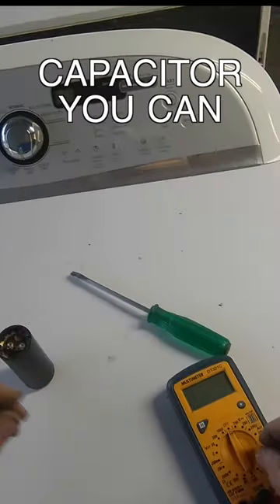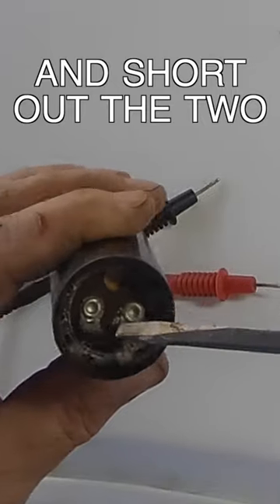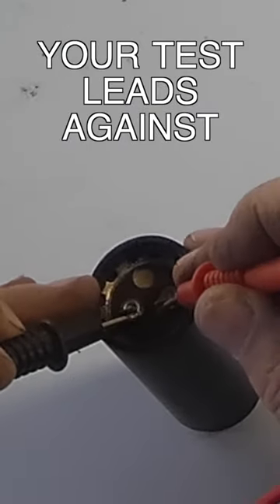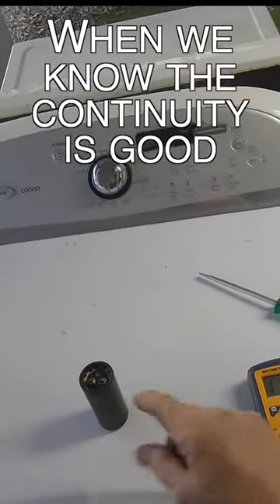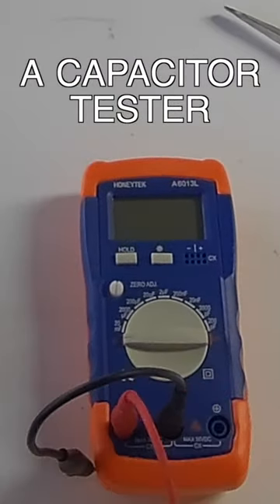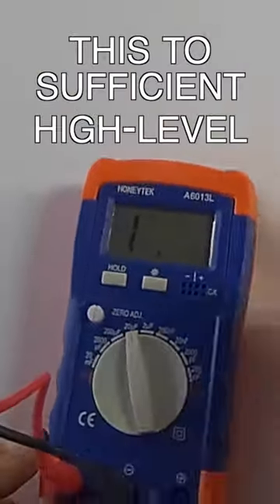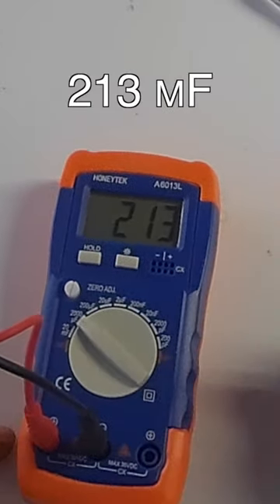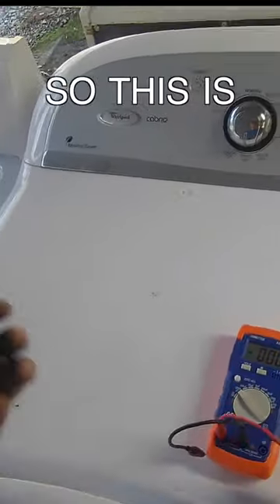Testing Motor Starting Capacitors Made Simple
Testing your motor starting capacitors doesn't have to be complicated! This video shows you how to use a multimeter and a capacitor tester to quickly and accurately test your capacitors. Whether you're a DIY enthusiast or just looking to save money on repairs, this tutorial will guide you through the process step-by-step. Watch now to learn the simple and effective way to test your motor starting capacitors.

Honeytek A6013L Capacitor Tester

Send me something:
Harper & Knowles
2945 Highway 1153

My Gear

My Publications